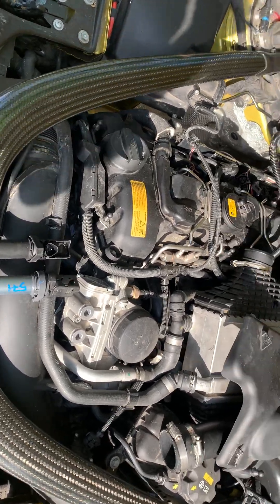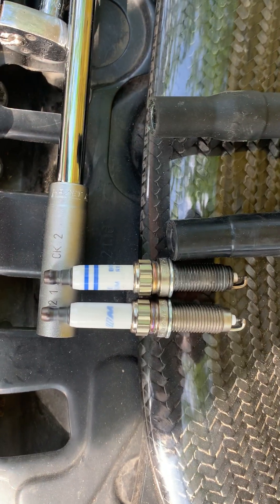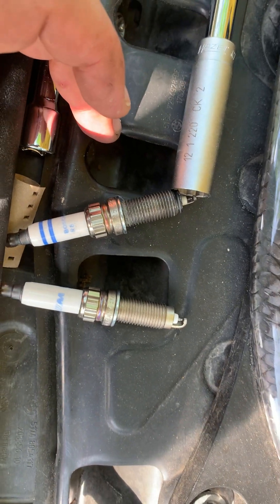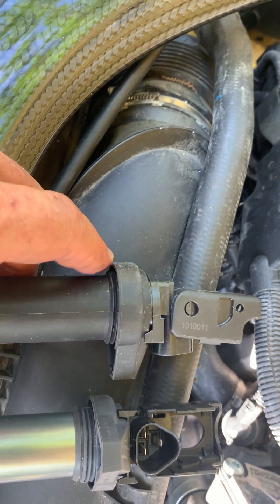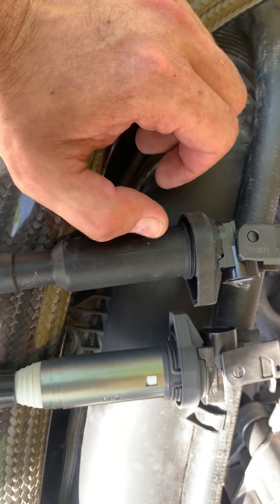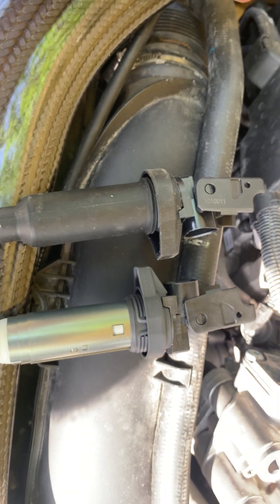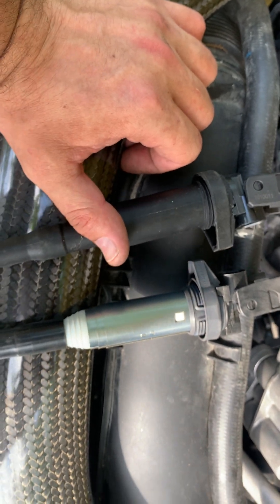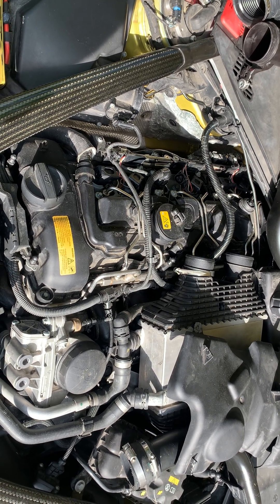BMW S55B30 M3 F80 weird misfire problem diagnostics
Bavlogic.com